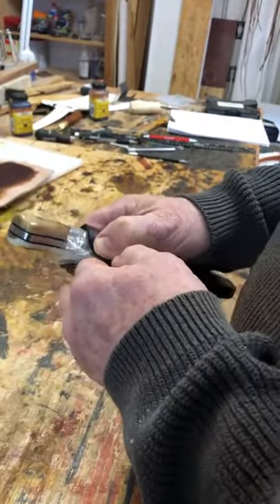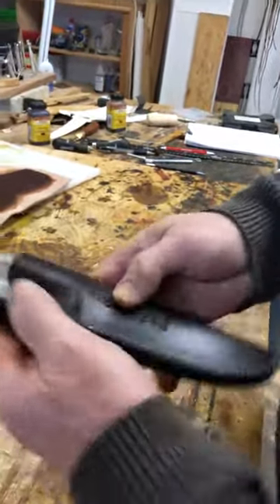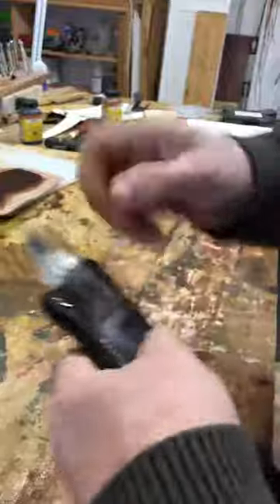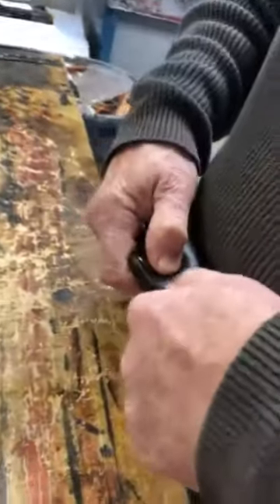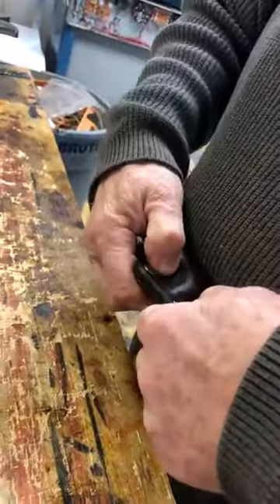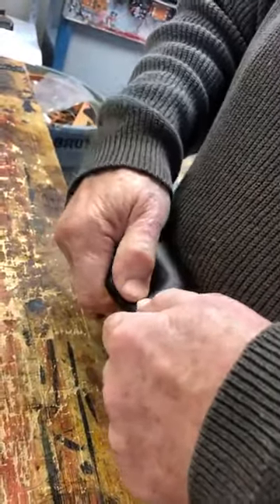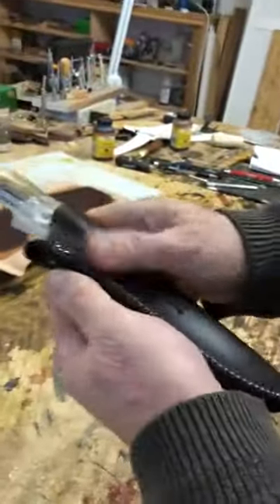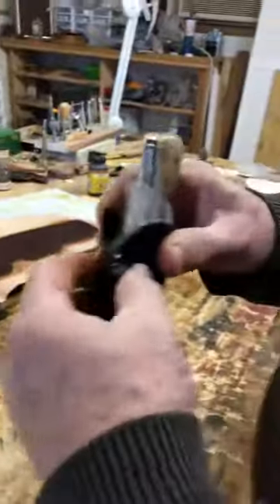Leather Craft Wet Molding Holster Knife Sheath Phone Case Custom Boning - Old Trading Post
Best type of Leather for Wet Molding?

 Vegetable-tanned leathers work best to wet mold. You want to work with a firm leather because it will hold the shape better. The thicker the leather, the harder it is to keep a form around the mold. Working with a thickness of around 5oz to 6oz for Knife Sheaths and 6oz to 9oz for holsters is optimal as it's not too thin or thick but manageable to attempt a wet mold.

How long to soak leather for wet mold?

Wet Molding Leather: Simple Techniques You Can Follow - Von Baer
Next, soak the leather in water until it is completely saturated. This process can take anywhere from 30 minutes to an hour, depending on the size of the piece. Now that your leather is flexible, you can place it onto your mold and use your hands (or a bone folder) to work it into shape.

How do I actually mold the leather
Now that your leather is wet and flexible, you can place it onto your mold (example: Knife, Firearm, blocker, etc.) and use your hands (or a bone folder) to work it into shape.

Finally, use small binder clips if not already sewn to secure the leather to the mold and allow it to dry.  Molding will require a fair amount of thumb and finger pressure and what my father used to call elbow grease.
Once completely dry, you can remove the leather from the mold in its new shape.

(IMPORTANT NOTE: Wrap your mold product (example: Knife, Firearm, blocker, etc.) in plastic prior to molding leather around your item. This will protect your mold from the moisture and the acidic nature of the leather while wet).

How long does it take for wet molded leather to dry?

Up to 24 - 48 hours and for small pieces as little as 8 hours
The time it takes for wet leather to dry can vary depending on a few factors such as the thickness of the leather, the humidity, and the airflow. Generally, it can take anywhere from 24 to 48 hours for wet leather to dry completely.

What is Boning Leather?

Vegetable tanned leathers are patterned, cut, assembled, and stitched together in the desired form. Then the piece is dampened with water (an alternative method utilizes isopropyl alcohol, but that is a rather advanced technique), a process referred to as "casing". While the piece is wet the leather can be stretched somewhat and formed around objects, a process called "blocking". As the leather dries to a certain degree it will begin to retain the shapes impressed by the forming, done by hand or with a press. During the final stages of forming the details of that forming can be enhanced by "boning", the application of pressure using shaped tools to detail the forming work and force the leather into close conformity with the object being fitted.

It is referred to as boning because traditionally the tools used were polished pieces of bone, horn, antler, or ivory. More commonly used today are highly polished hardwoods and plastics. The tools may be of any shape required to achieve specific results in forming the leather.

Boning must be done while the leather retains a small amount of moisture, necessary to continue forming, but will not be retained by the leather when there is too much moisture remaining. The piece will typically feel cool to the touch but not really wet or damp at this desired stage.

Boning compresses the fibrous structure of the leather, forcing the interior of the leather into the shape of the object being fitted. While the exterior appearance of the holster may show considerable molding effects, the key to the process is the interior surfaces being shaped directly to the intended object. Details of the objects shape can be closely fitted to the interior of the holster.

The leather will have been stretched considerably by this wet-forming and fitting process, and the holster will shrink somewhat as it dries. When thoroughly dried the holster will typically be very stiff and rigid in form (some makers enhance this by heating the holster during the drying process at temperatures of 120-130F for 20 to 30 minutes, which releases the collagen's in the leather cell structure and can noticeably enhance the rigidity of the formed leather).

If allowed to dry completely with the handgun inside it there is a possibility that removal of the handgun can be very difficult. If allowed to dry completely after the handgun has been removed there is a possibility that it will take some force to insert the handgun after drying. It can be useful in many cases to re-fit the holster after complete drying by putting the handgun into a thin plastic bag (grocery bag, sandwich bag, even plastic wrap will work), then forcing it into the holster and leaving it for a few hours. This will produce a small amount of stretching that can improve the final fit.

The objective is to provide the closest possible fit of the holster to the handgun, thus reducing movement of the handgun within the holster and maximizing the retention qualities of the completed holster.